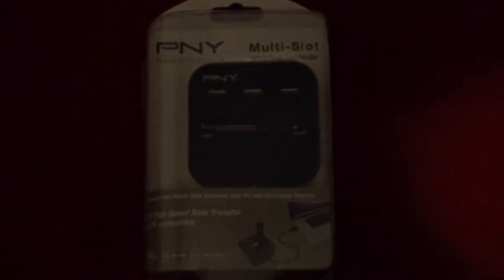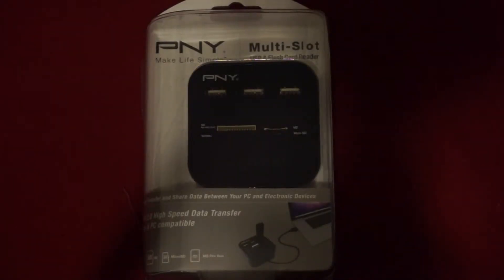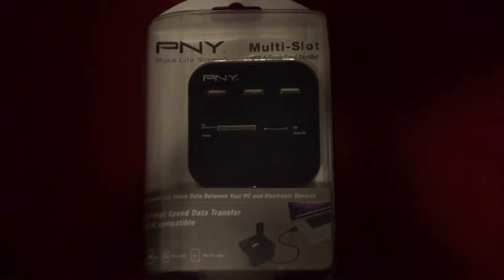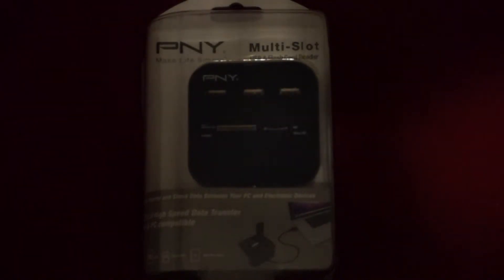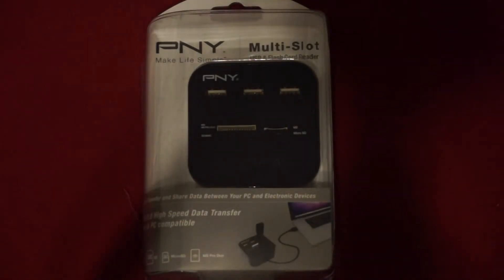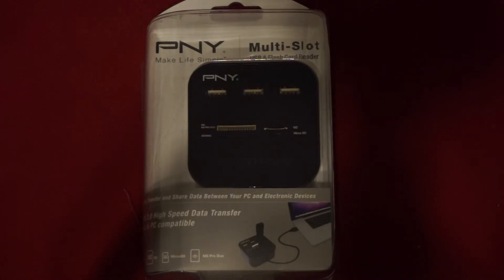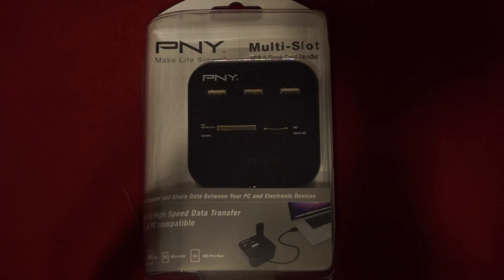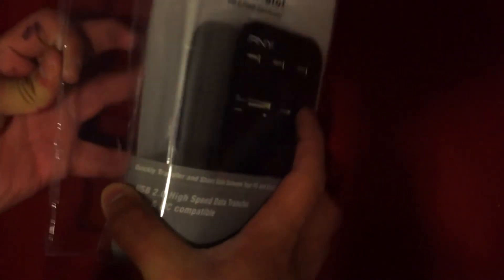PNY Multi-Slot Unboxing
All in 1.